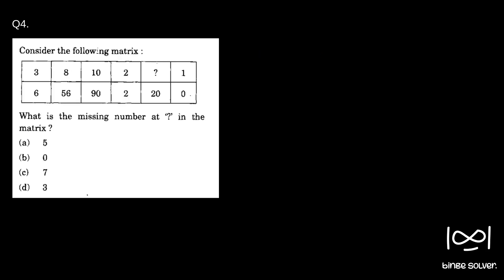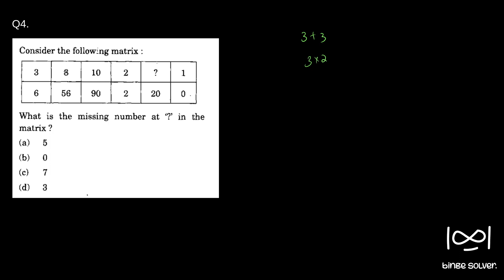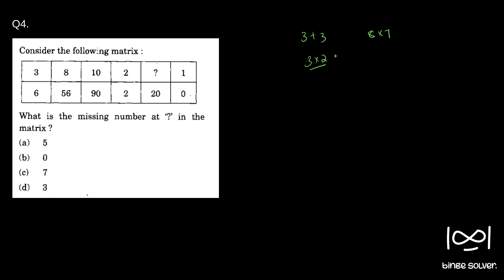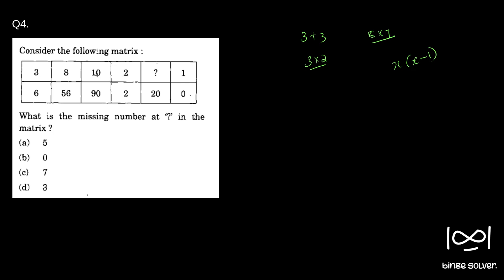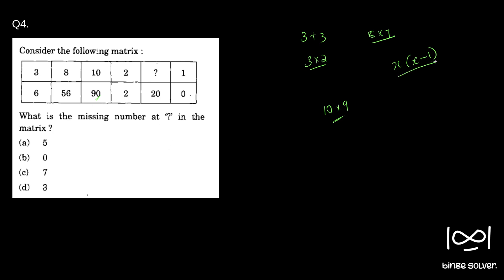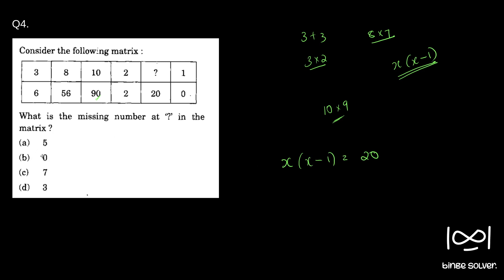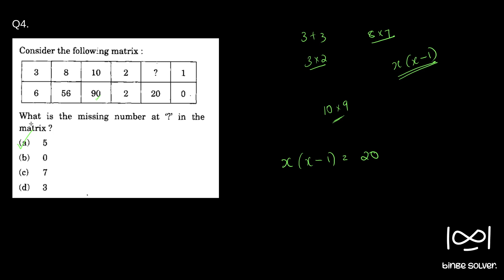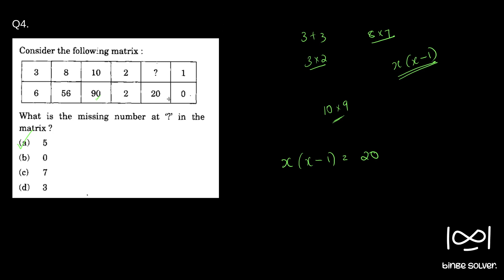Q4 (2015) Consider the following matrix: 3 8 10 2 ? 1;6 56 90 2 20 0 What is the missing number at ?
Q4 (2015) Consider the following matrix :
3 8 10 2 ? 1
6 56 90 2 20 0
What is the missing number at ? in the matrix ?